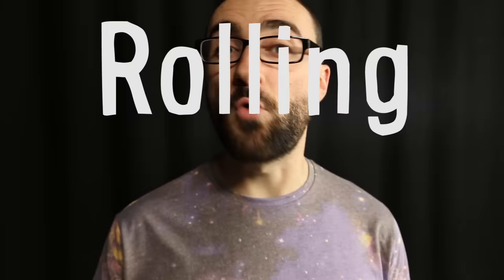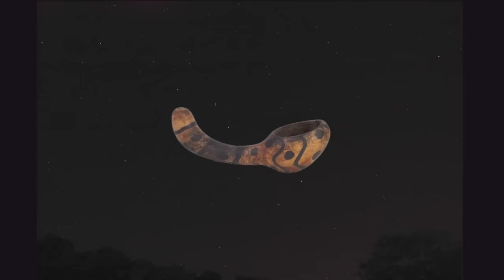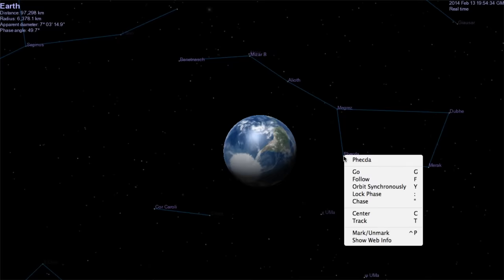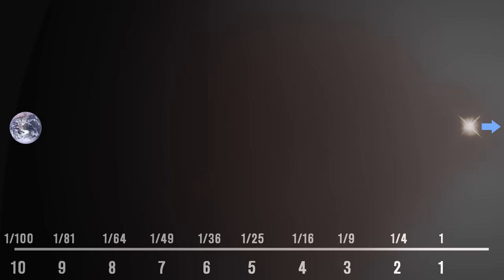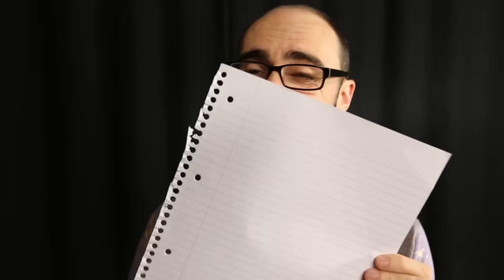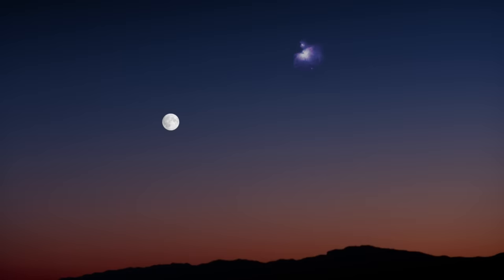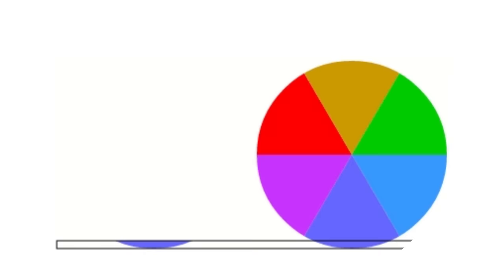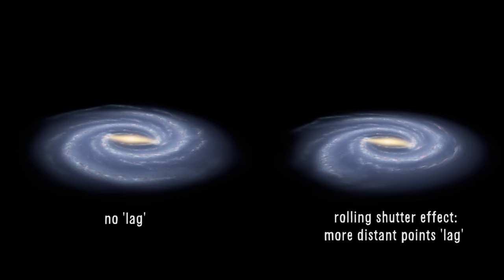DISTORTIONS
Follow Michael Stevens SOURCES BELOW